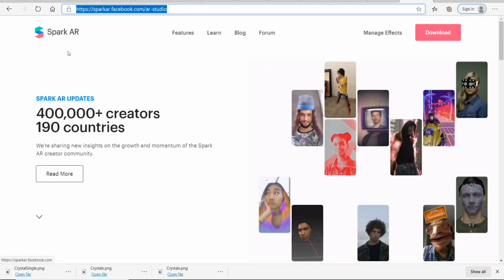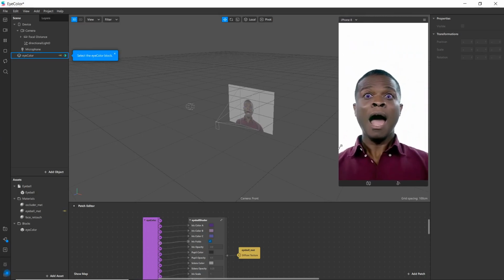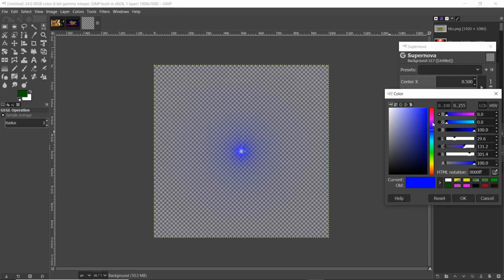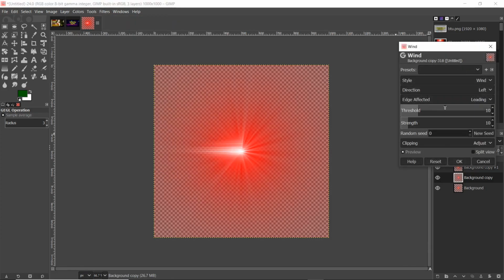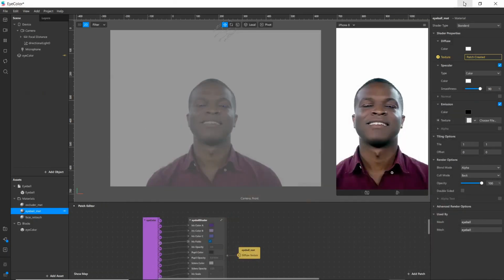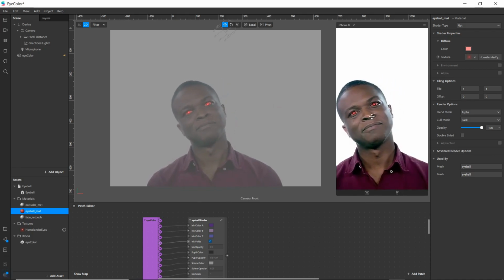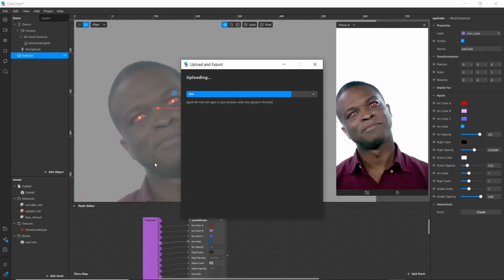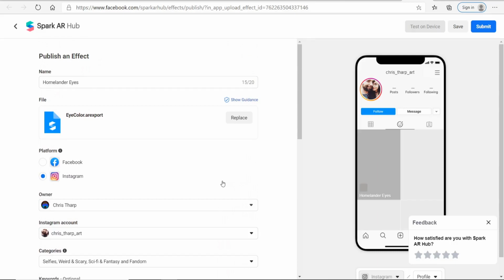Make your own Instagram filter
Make your own Instagram filter Spark AR! We make a Homelander style glowing eyes effect.